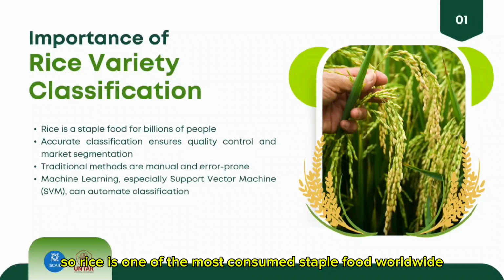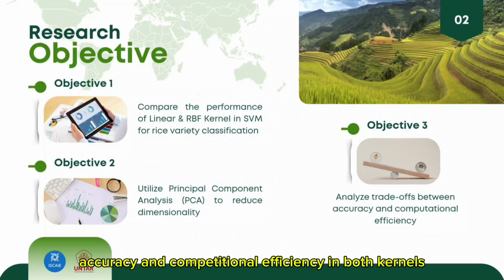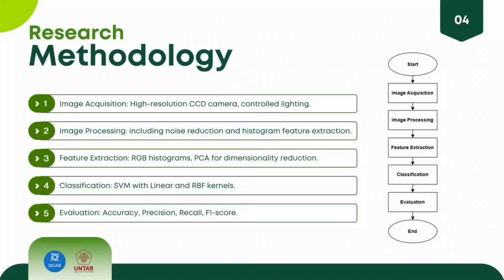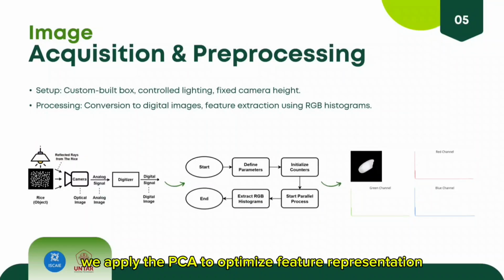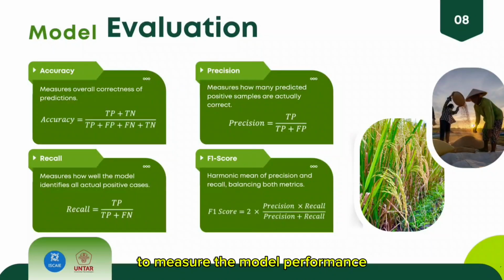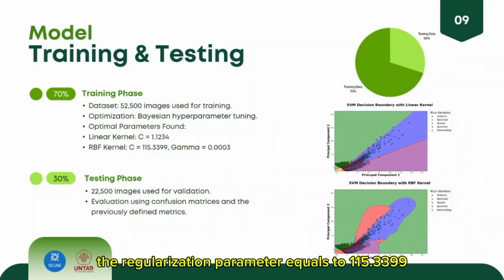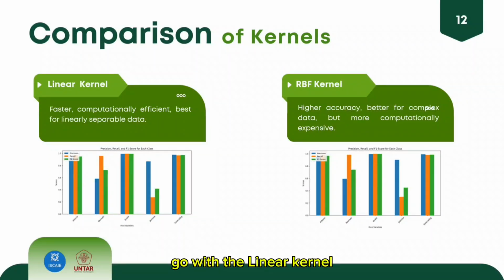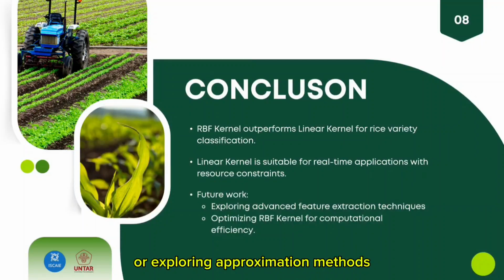ISCAIE 2025 - Comparison of Linear and RBF Kernels in SVM for Rice Variety Classification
A presentation from the 15th IEEE Symposium on Computer Applications & Industrial Electronics (ISCAIE), discussing research on Support Vector Machine (SVM) for rice variety classification. The study compares the Linear Kernel and Radial Basis Function (RBF) Kernel, explores how Principal Component Analysis (PCA) enhances feature extraction, and analyzes the trade-offs between accuracy and computational efficiency.

🔍 Topics Covered:
✅ Importance of rice classification in quality control & market segmentation
✅ Analysis of 75,000 rice grain images 📸
✅ Feature extraction using RGB histograms & PCA
✅ SVM classification: Linear Kernel vs. RBF Kernel ⚖️
✅ Model evaluation, accuracy results & key insights

🎓 Presented at: ISCAIE 2025 - IEEE Conference
👨‍💻 Authors: Kevin Natanael, Richard Vincentius, Prof. Dr. Dyah Erny Herwindiati